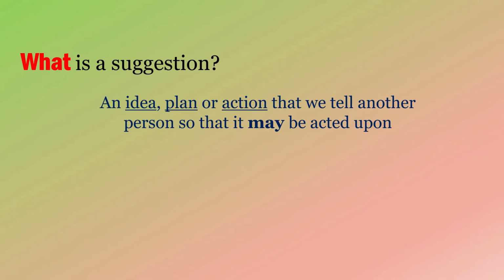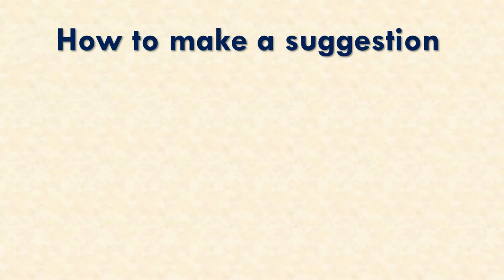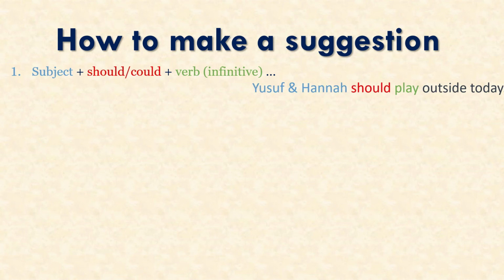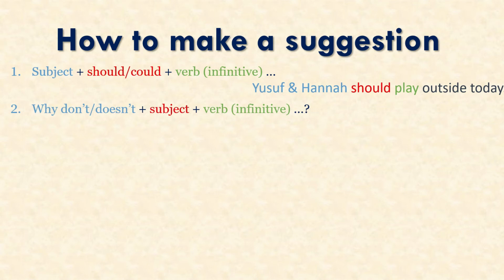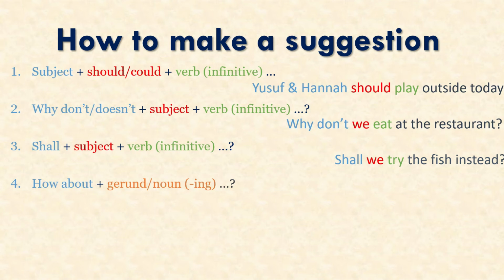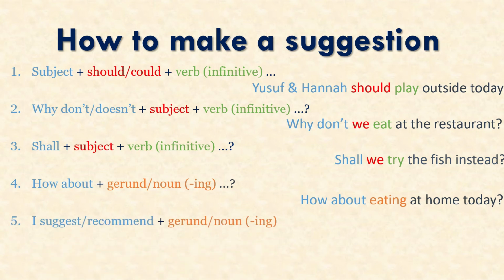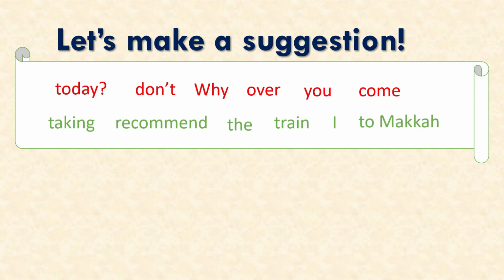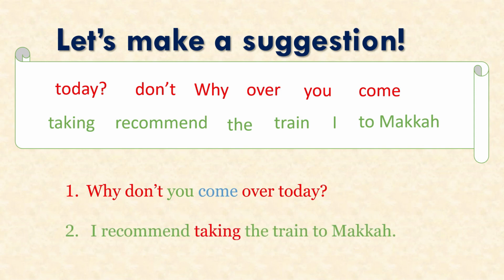Book 2: Listening and Speakin, Unit 2 : Speaking skills - Making suggestions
In this speaking skills video, we look at ways to make suggestions.